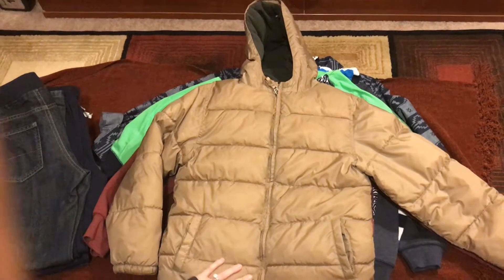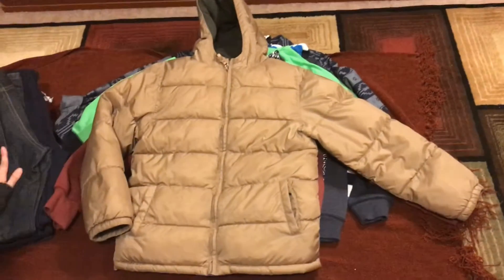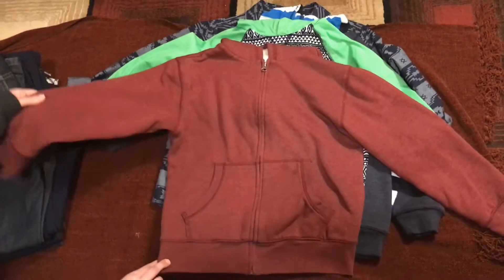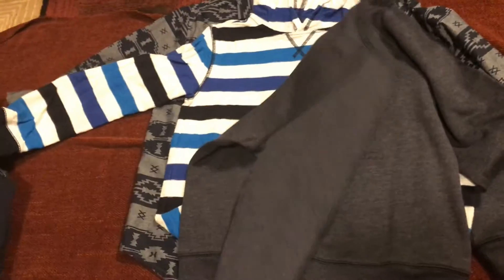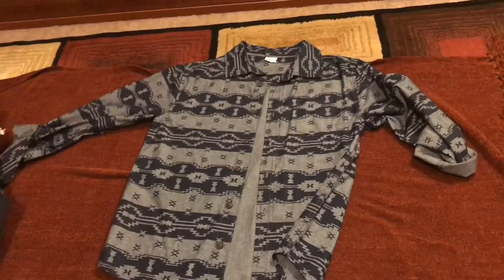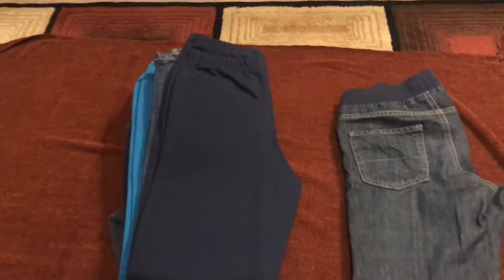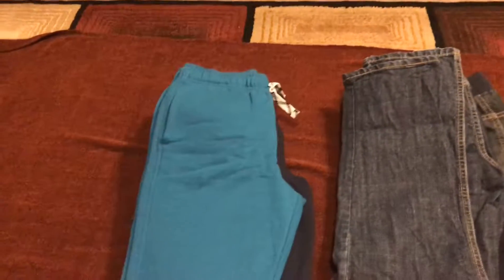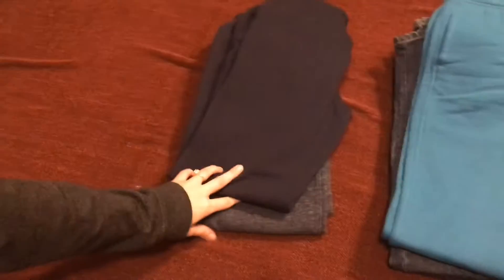Gymboree Going Out Of Business!!!!!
CHECK IT OUT!! Great prices for your boys haul for fall and winter.